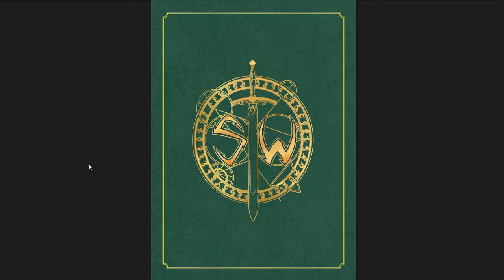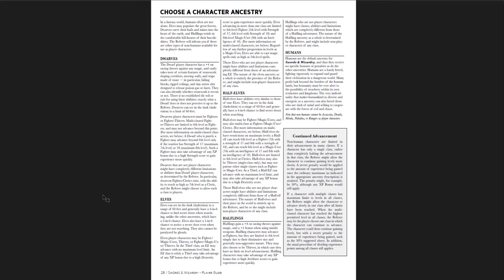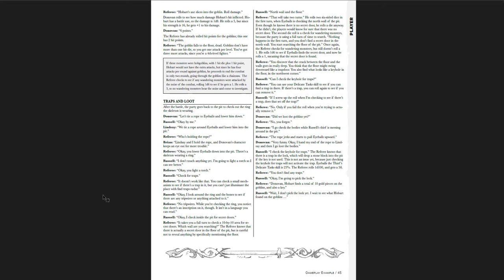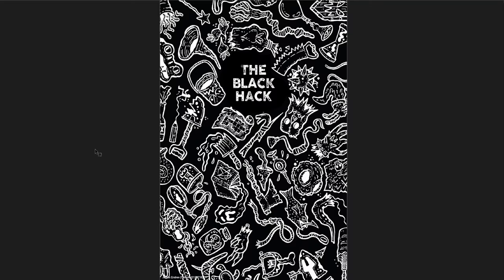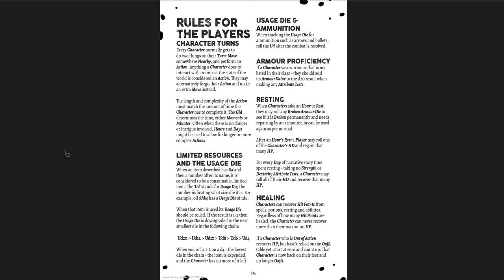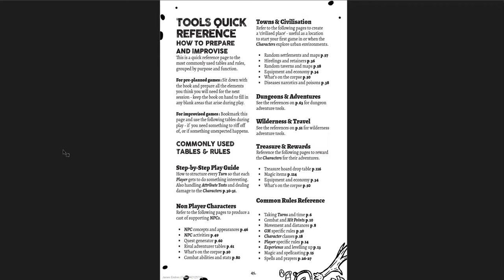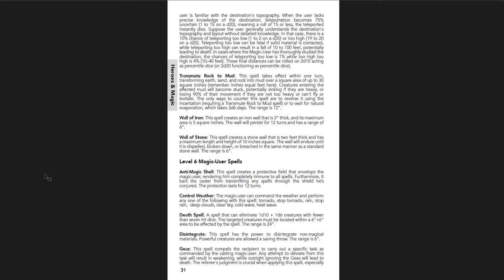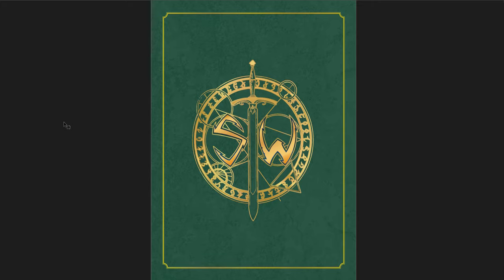3 OSR RPGs You Should Check Out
In which I cover 3 variations on the "OSR" RPG - the first is a faithful recreation, the second is a blend of old-school and modern design, and the third is another representation of the old-school rules, with its own twists (though only a handful).

Music from a couple of games (WoW and DOS2).